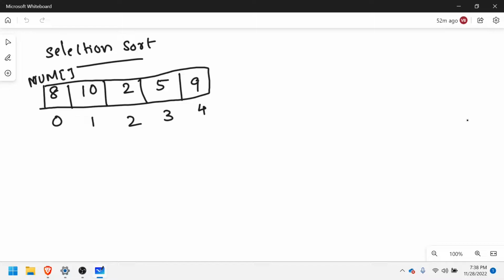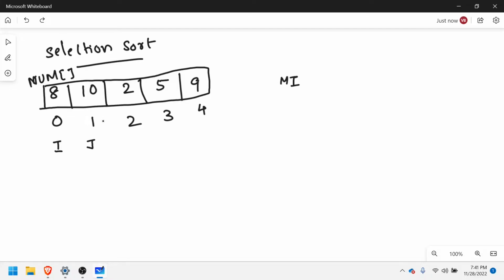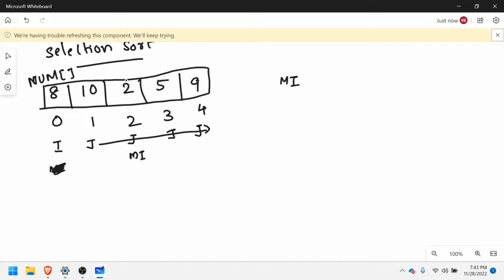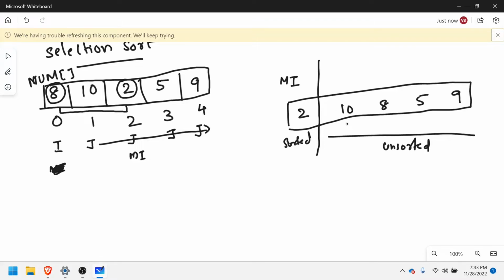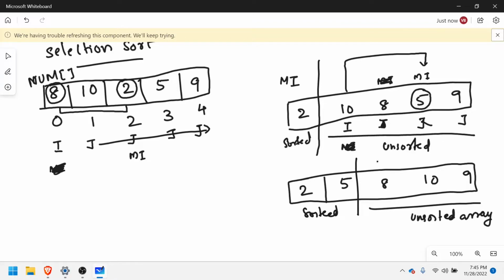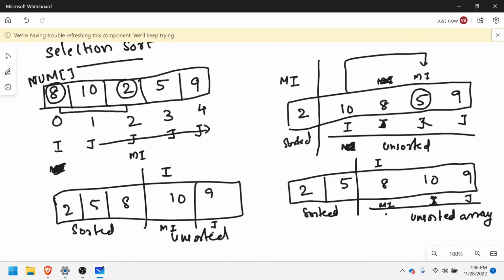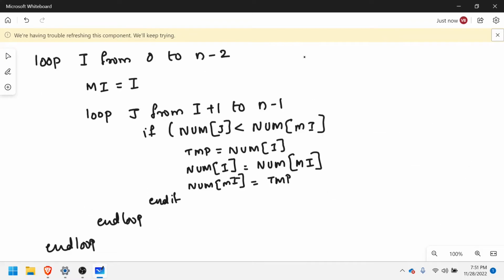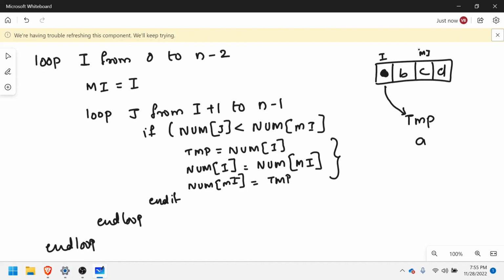Selection Sort Algorithm | Logic | Pseudocode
This video will help you to understand the logic behind selection sort algorithm. The pseudocode is based on IB Pseudocode notation.